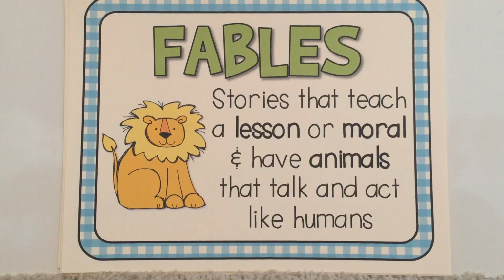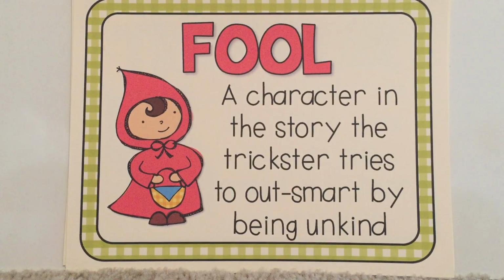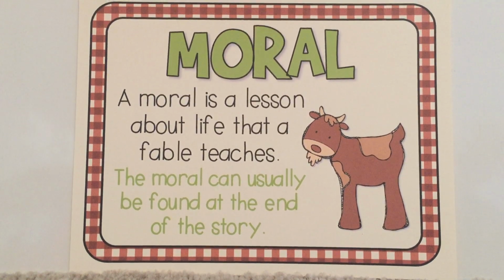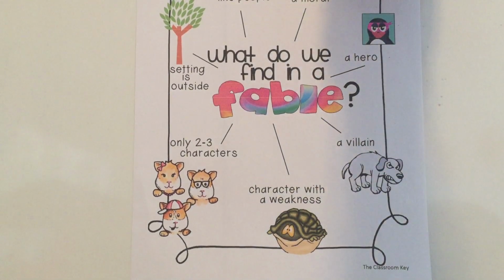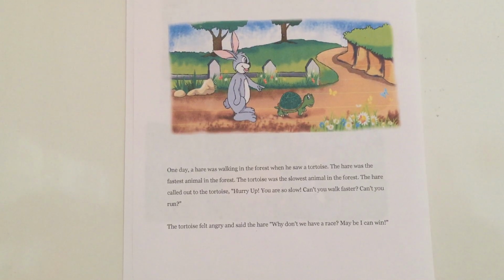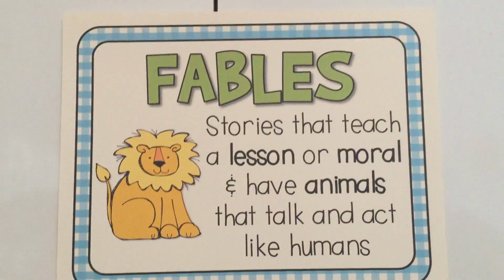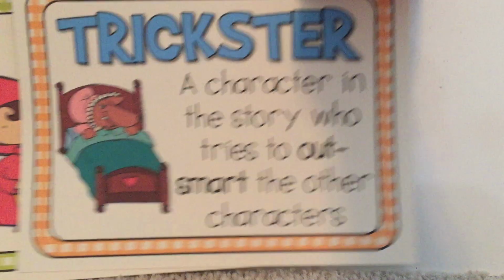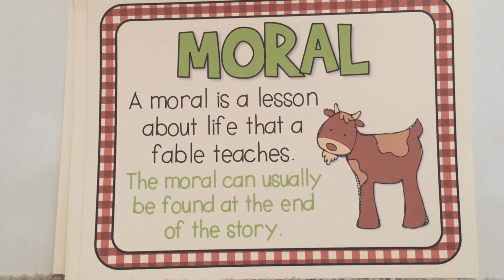Learning About Fables & The Tortoise and the Hare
Hi 2nd Grade! This week we will be learning about Fables.
Listen to this story today-and we will complete a few activities.

Miss You All!